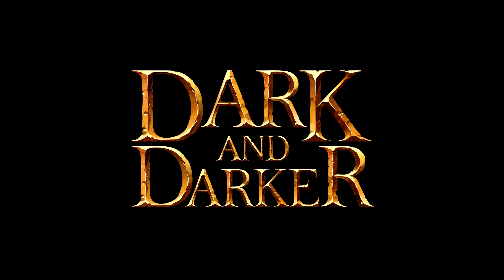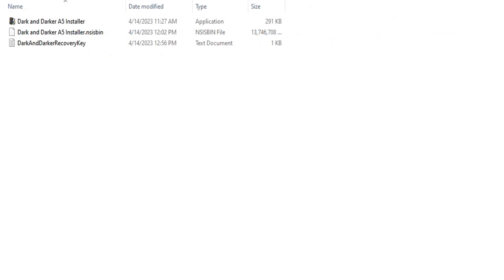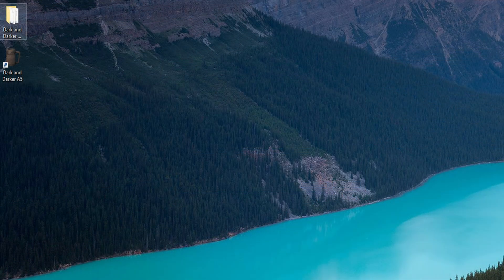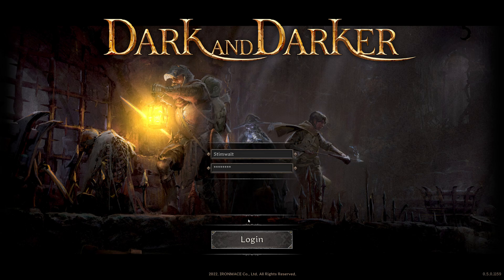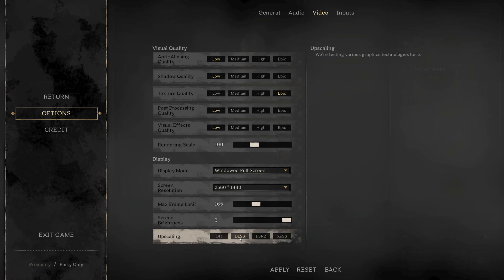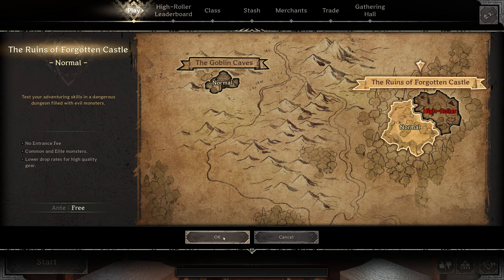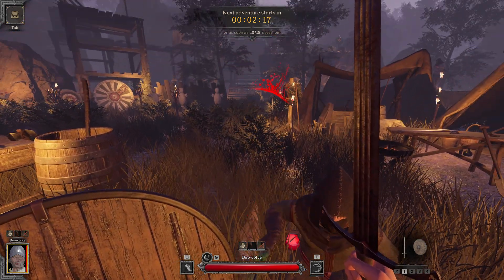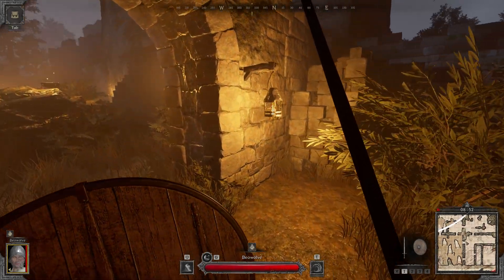Dark And Darker - Alpha Playtest 5 | How To Fix Crashes | Get Best Performance | Install Game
0:00 - Intro
0:13 - Ironmace Twitter
0:58 - Recovery Key
1:19 - Install A5 Client
1:50 - Crash Fix Settings
2:01 - Create DnD Account
2:24 - Performance Tweaks
3:00 - Overworld Map Testing (The Ruins Of Forgotten Castle)
5:01 - Outro

GEAR:
(Pro Audio Components):

(PC Components):
- Noctua NF-S12A PWM Chromax Premium Quiet Fan, 4-Pin 120mm
- CORSAIR STRAFE RGB MK.2 Mechanical Gaming Keyboard
- Logitech Multimedia Speakers Z200 with Stereo Sound
- Logitech G502 Proteus Core Tunable Gaming Mouse
- Western Digital 4TB WD Black Internal HDD - 7200 RPM
- CableMod PRO ModMesh Cable Extension Kit Black/White
- SilverStone Technology Silverstone 8-Port PWM Fan Hub/Splitter
- WMYCONGCONG 10 PCS 10" 4 Pin PWM Fan Extension Connectors
- CORSAIR MM350 - Premium Anti-Fray Extra Thick Gaming Mouse Pad
- Monoprice Multimedia Desktop Stand 22" x 9.5"
- 32-in-1 Professional Torx Screwdriver Kit
- Titan Tools 11061 Mini Magnetic Parts Tray
- ARCTIC MX-4 - Thermal Compound Paste - 4 Grams
- MG Chemicals 824 99.9% Isopropyl Alcohol Electronics Cleaner
- XSPC Radiator Screw Set, 6-32 UNC, 30mm, Black, 16-Pack
- Cable Zip Ties Nylon Self Locking 4 inch 200 Pieces Black